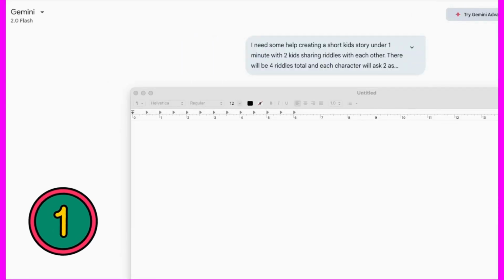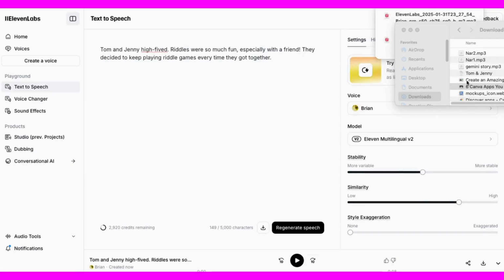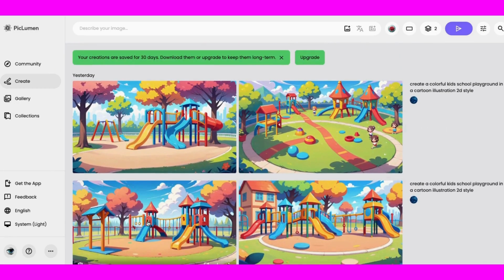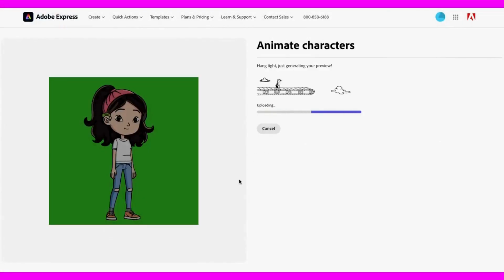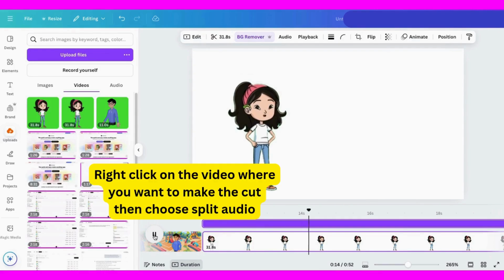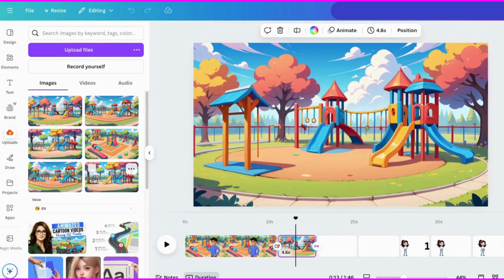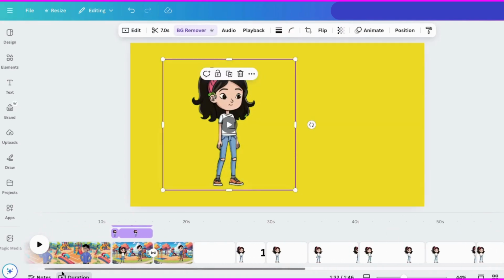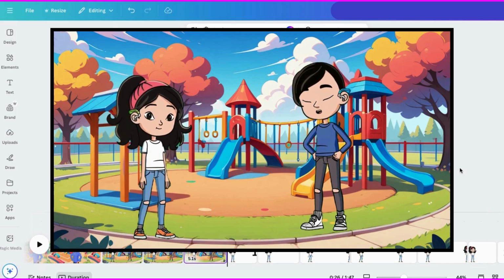How to Make Your Own VIRAL Talking Cartoon Videos With AI Tools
Create VIRAL Talking Cartoon Videos in Minutes with AI Tools. Making Cartoon Character Videos With Talking Conversations Using AI Tools. Bring Your Cartoon Characters to Life with AI  Tools. How to Make an Animated Cartoon Video Using Al Tools.

Today, I’m going to show you how to create animated cartoon videos—just like this one! And make them talk to each other at the same time! That is not the norm for sure!

Ever wondered how to create animated cartoon videos without spending hours animating? Well, today’s your lucky day! I’m breaking down a simple, beginner-friendly way to make high-quality cartoon videos using AI tools—no design skills needed! And most of these tools are free.

Kids love these videos and YouTube creators are turning them into viral hits while making serious income! With just a few clicks, you can generate scripts, voiceovers, and even characters—it’s that easy!

Whether you’re a content creator, teacher, marketer, or storyteller, this tutorial will show you how to bring your ideas to life with AI animation. What if you’re creating for kids’ content, storytelling, marketing, or entertainment, you need to watch this.

In this tutorial, we'll cover:
- The basics of AI animation and how it works
- Essential tools and software you can use
- Step-by-step tips for creating stunning animations
- Common pitfalls to avoid as a beginner

Join us as I share innovative techniques that can elevate your animation projects to new heights. Don't miss out on unlocking your creative potential with AI!

TIME STAMPS:
00:00 - Introduction
0:47 - Story Writing
1:56 - Making the Voiceover
3:56 - Making Background Images
5:03 - Animating the Characters
6:21 - Putting It All Together
12:00 - Let's Watch the New Movie
13:39 - Conclusion